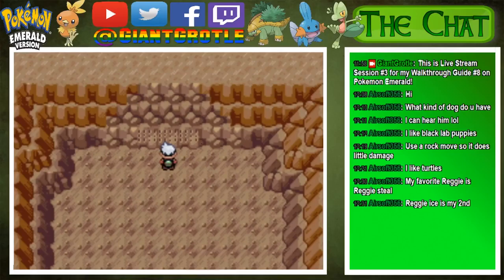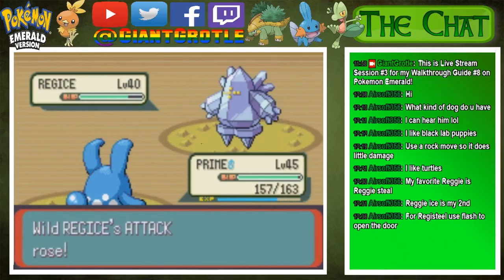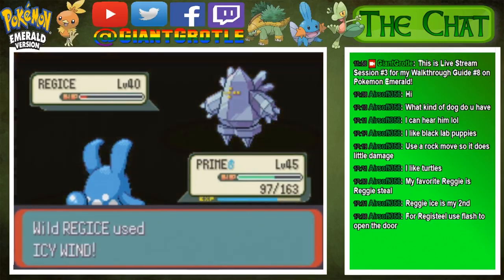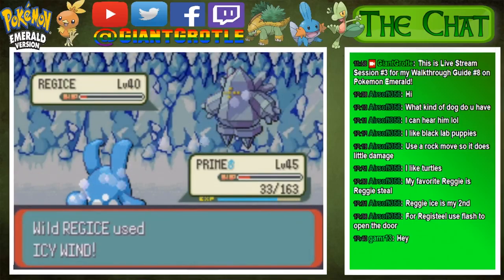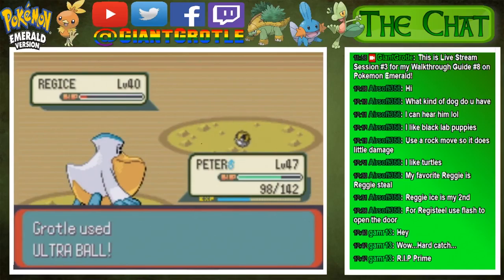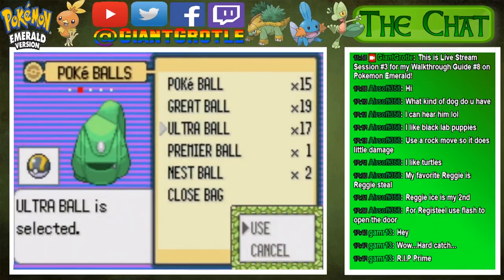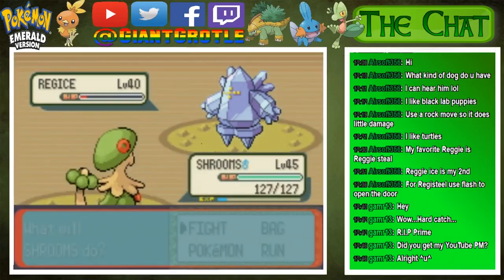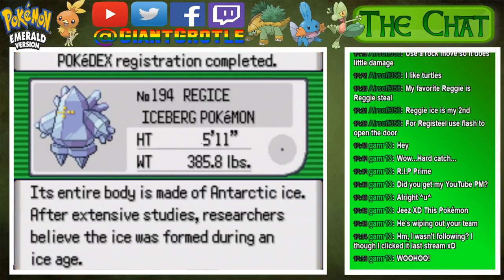Pokemon Emerald - Part 66: Catching Regice! | GiantGrotle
Regice is next on our list to go and catch! This shouldn't be too hard!
QOTD: What type of Pokeball did you catch Regice in?